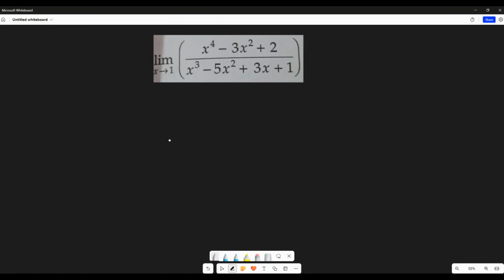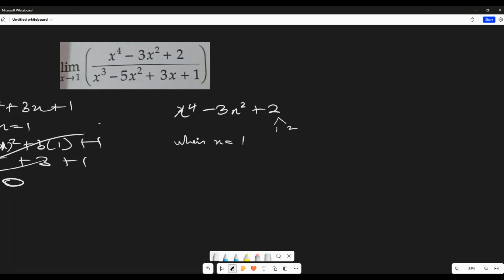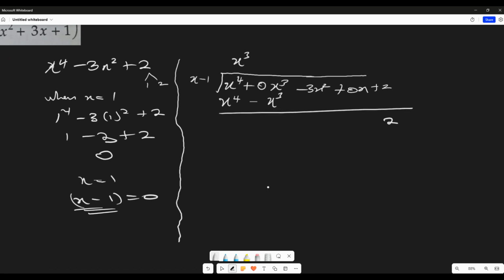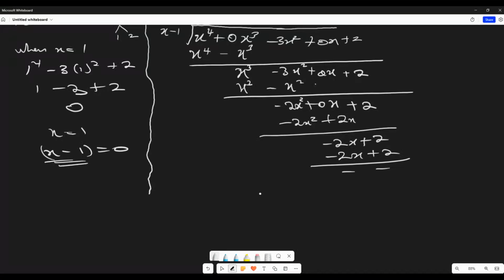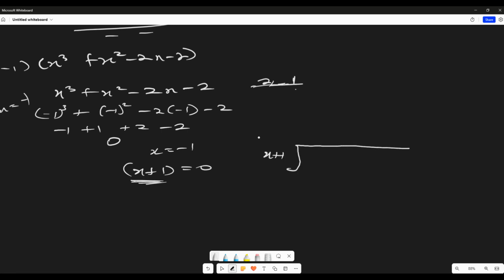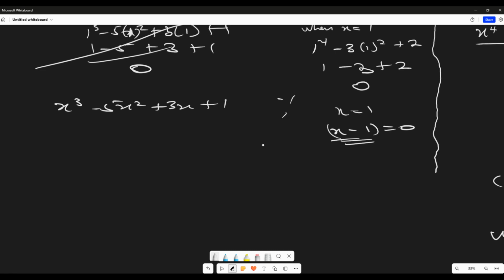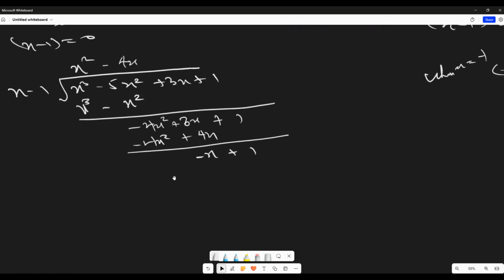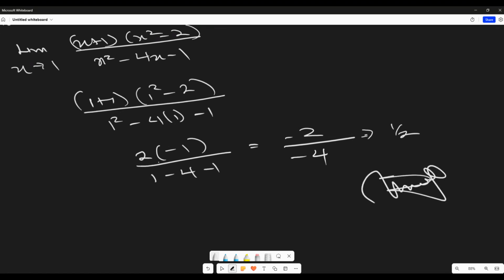Calculus Lessons, Limits of Functions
Limits, Sample questions